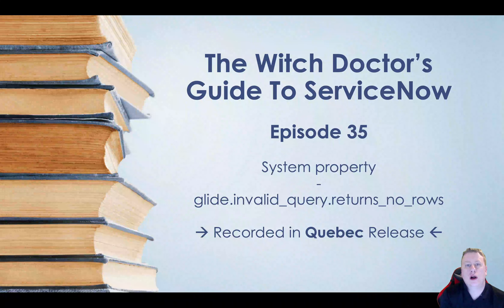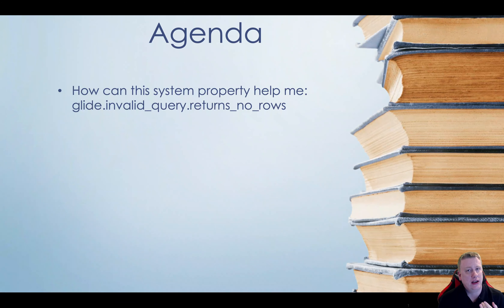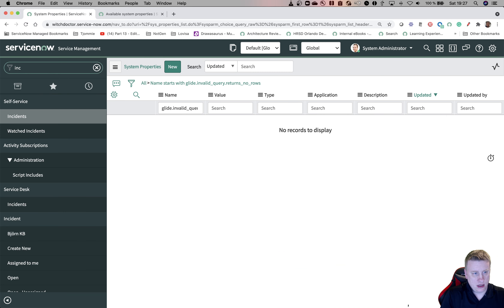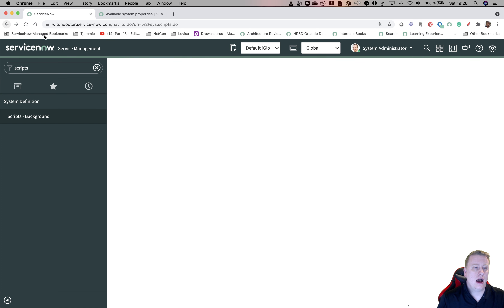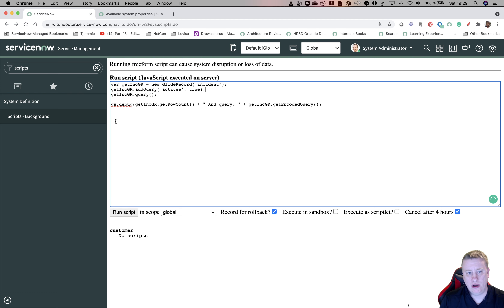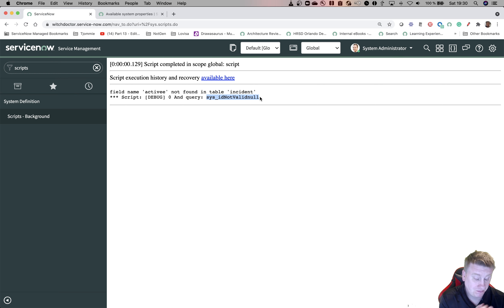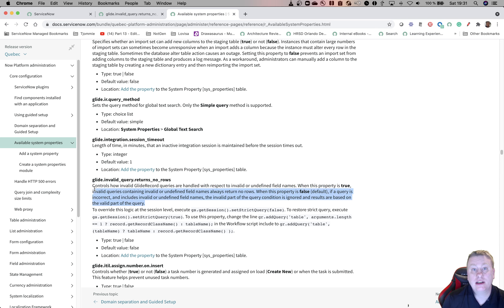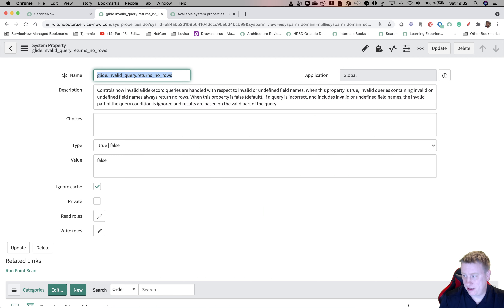Episode 35 - ServiceNow System property - glide.invalid_query.returns_no_rows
In this video I show what the system property "glide.invalid_query.returns_no_rows" does and why you should have it set as true on your instance.

Video recorded in Quebec release